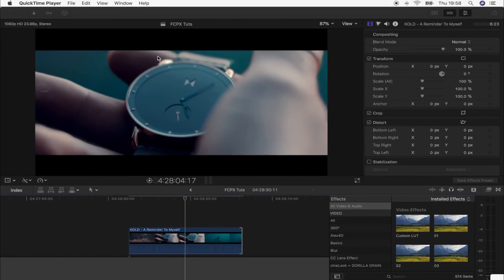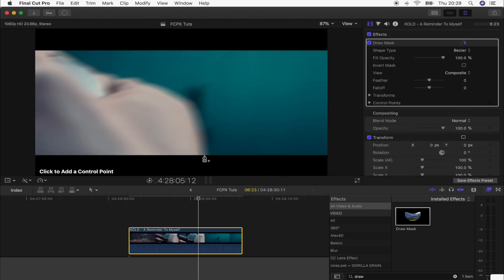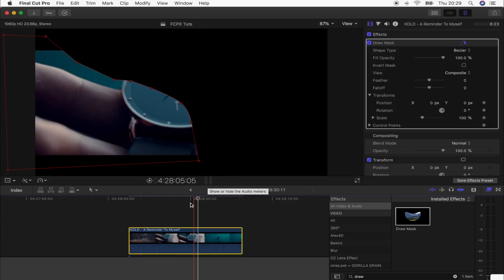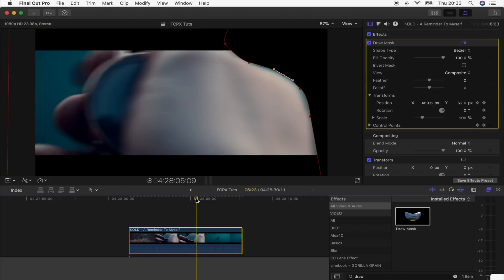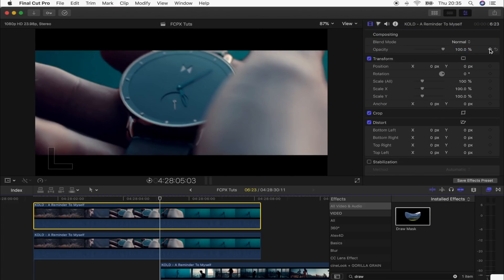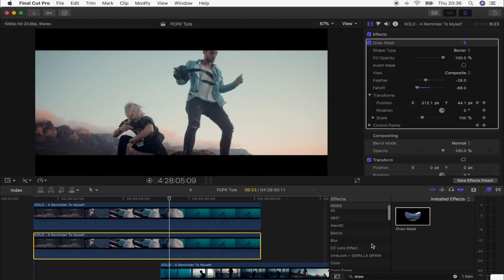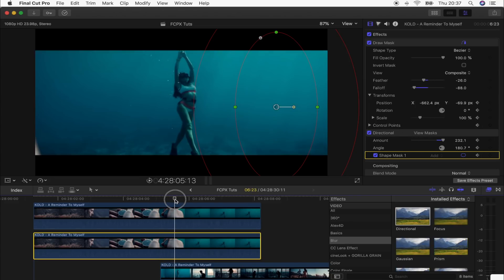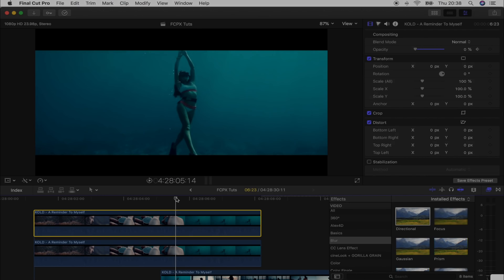SAM KOLDER MASK TRANSITION - FINAL CUT PRO X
How to create a a mask wipe transition.

SONG - Places we done know.